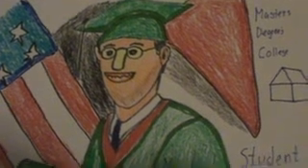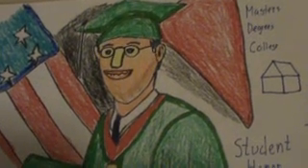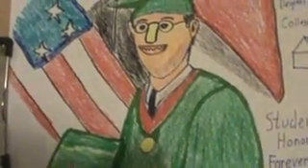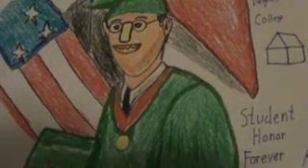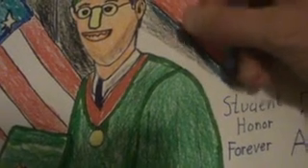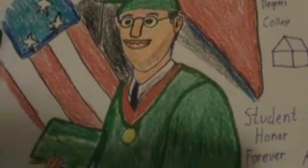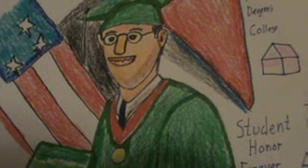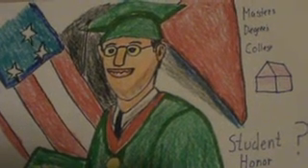Student Honor Forever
Drawing Coloring of Me on Graduation, Student Honor Forever.